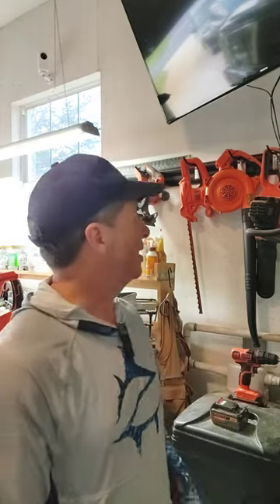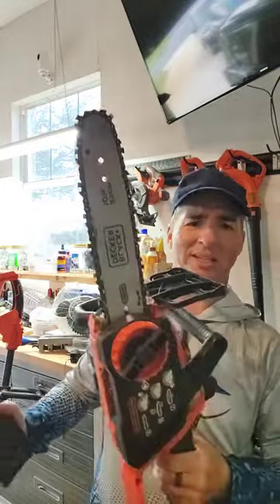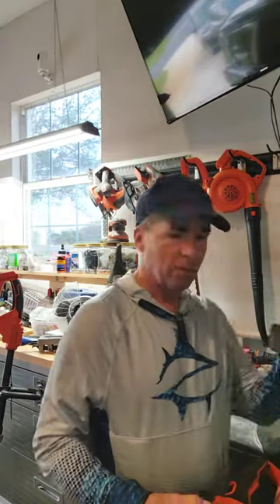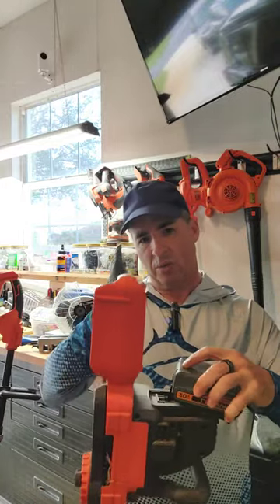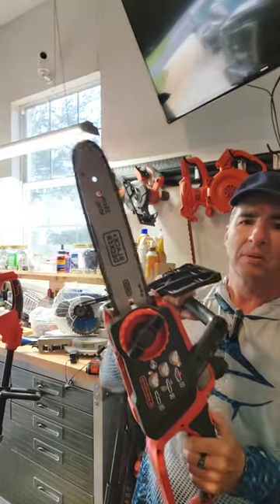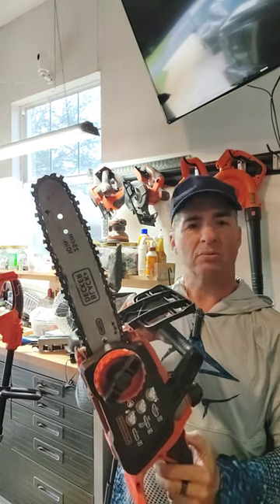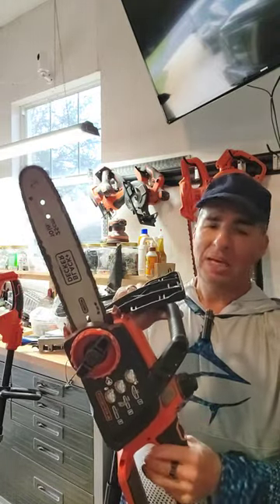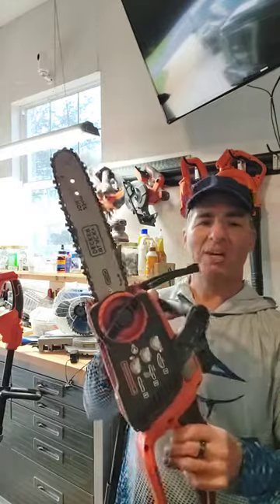Battery-Powered Chain Saw Review in 2023 w/Dr. DeRise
Dr. DeRise reviews his Battery-Powered Chain Saw in 2023. Smart Video Tech.
Chain Saw